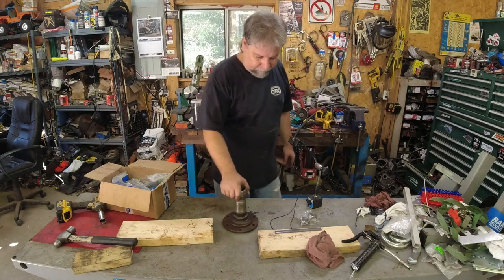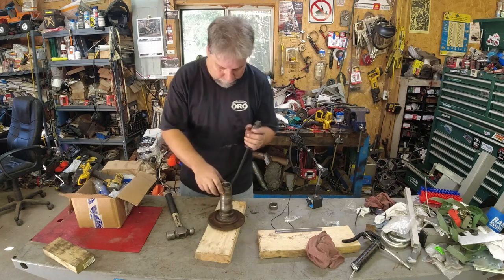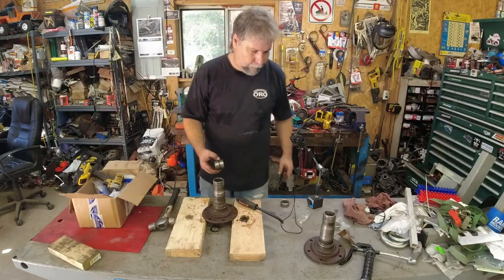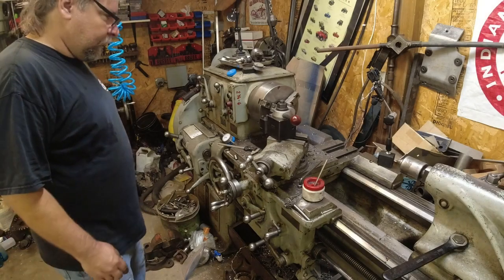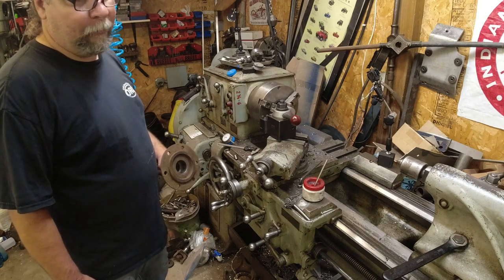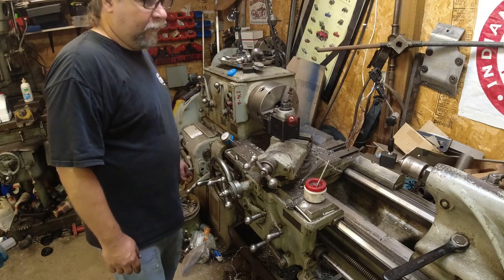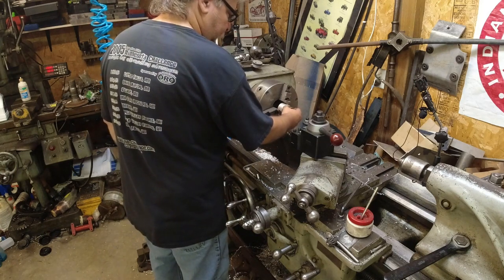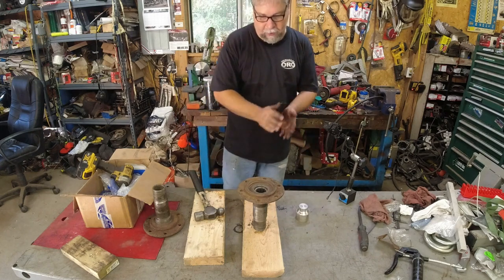Kingpin Dana 60 for a CJ7 Part 14: Spindle Bearing R&R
This was the easiest time I have ever had with changing the needle bearings inside the spindle. Watch the video to learn my secrets!